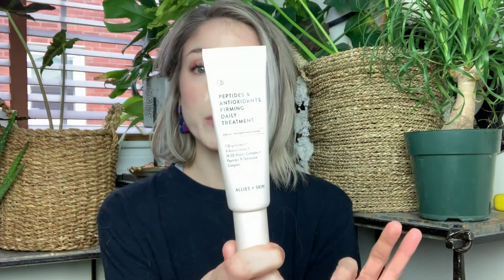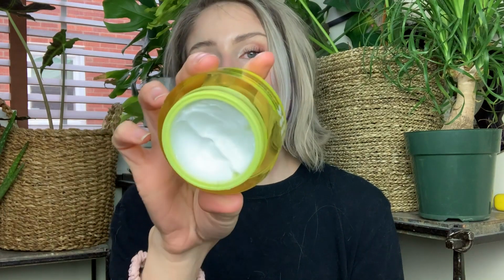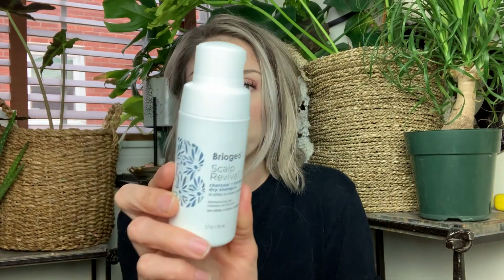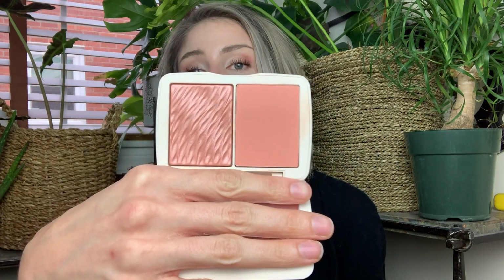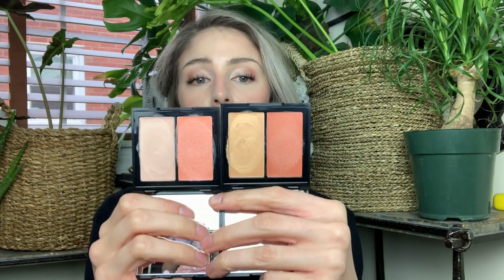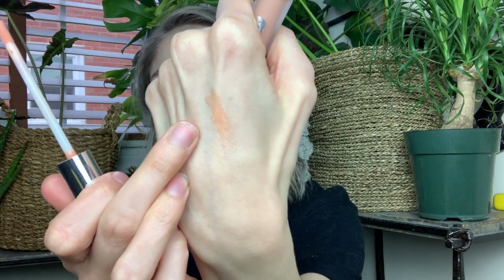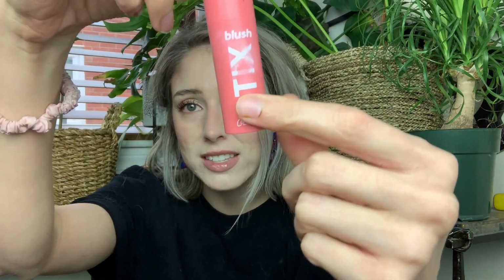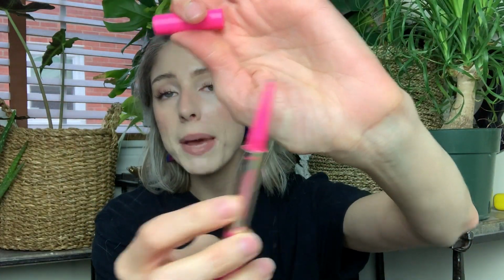MARCH FAVORITES | Superficial Things That Bring Me Joy During Hard Times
I know this probably seems like a weird time to post a beauty favorites, but I am maintaining that continuing with normalcy as much as possible is the best thing we can do for our brains. Everything is changing so much, so quickly, for so many of us. And these products are bringing a smile to my face. Definitely not all new, but all loved. I would love to hear what's making you smile right now down below. Hope you're well!!! And hope things go back to normal asap, lol. Love to you all.

If you would like full reviews on anything I mention, please let me know!